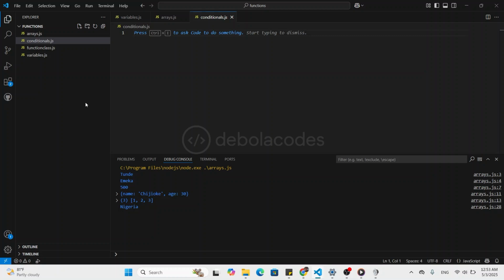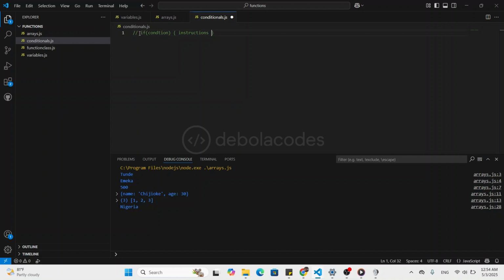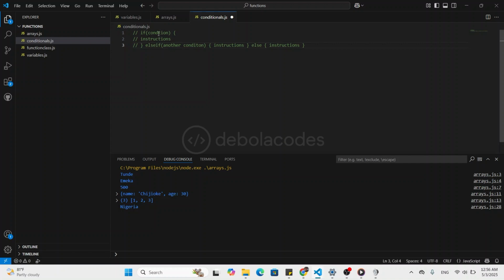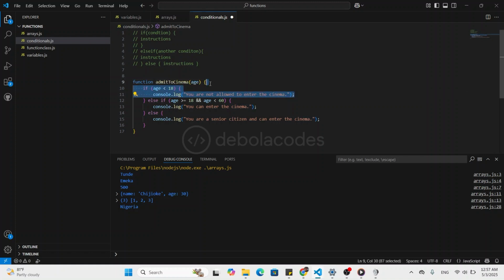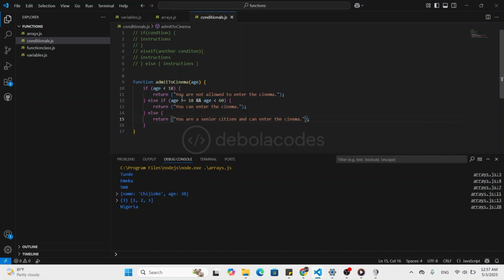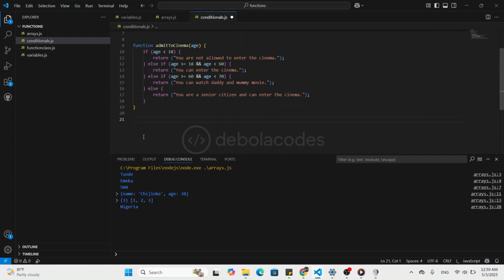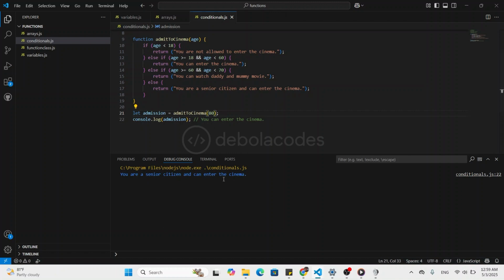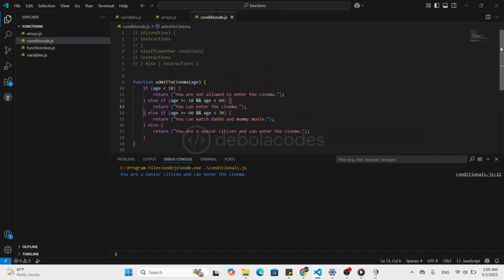JAVASCRIPT CONDITIONALS FOR BEGINNERS